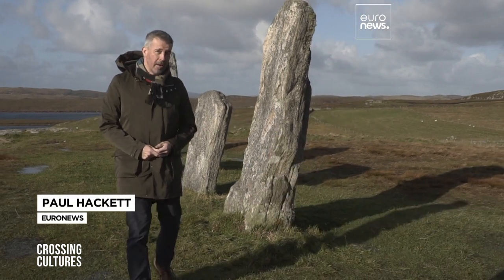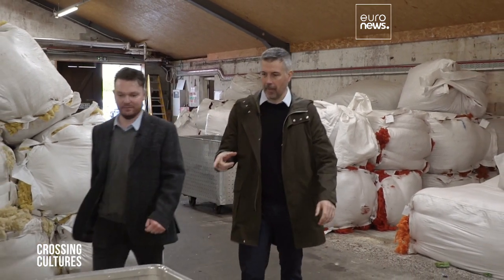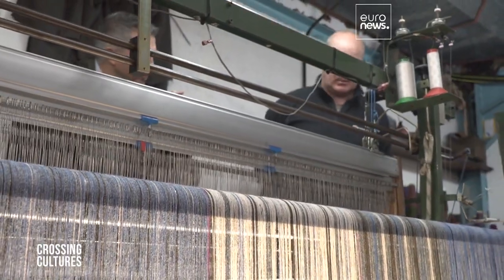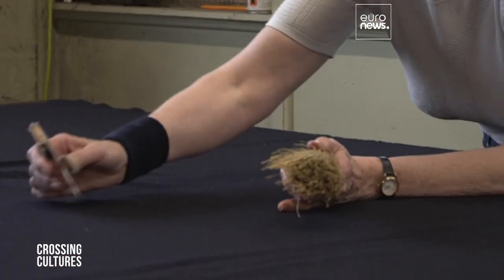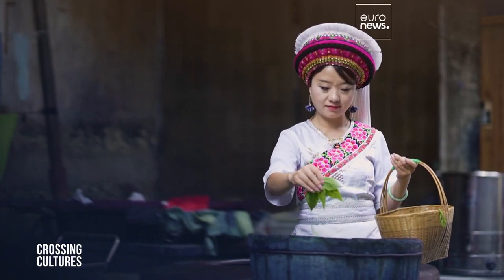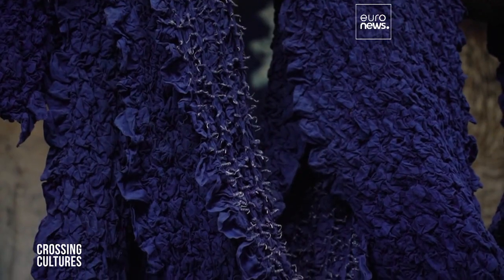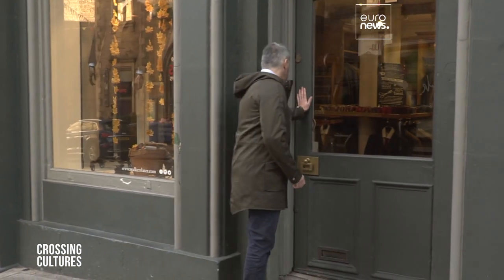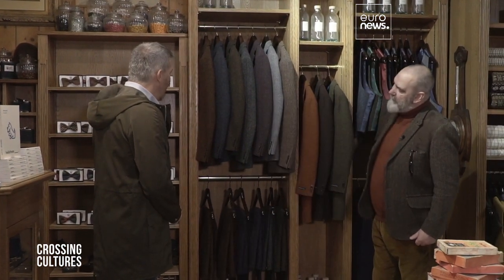How the colours of nature inspire the cloth makers of Scotland and China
In Scotland, local plants and lichens inspire the makers of Harris tweed.  In south-western China, Bai people use woad root to tie-dye their clothes.